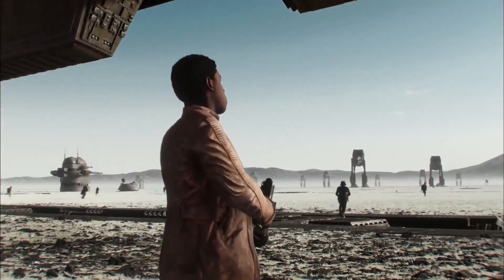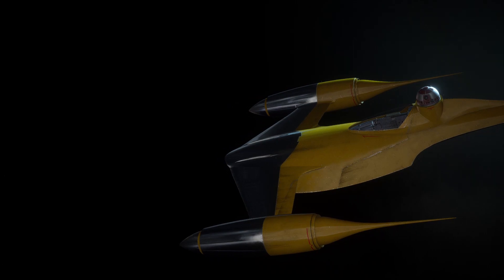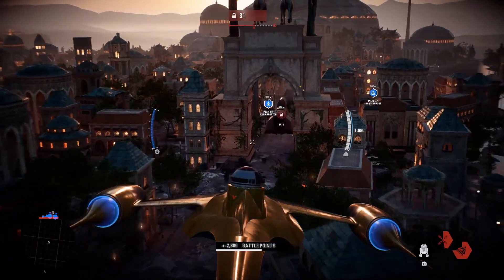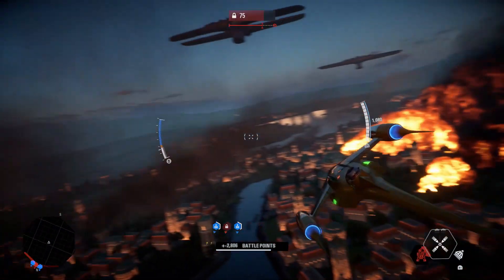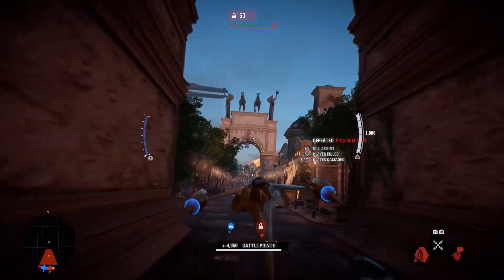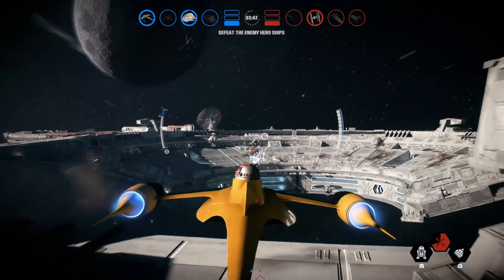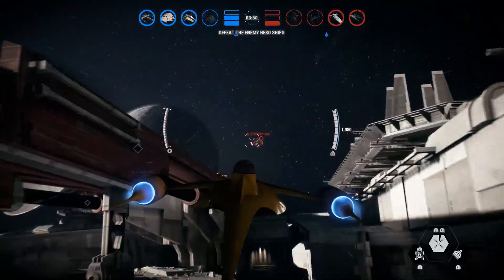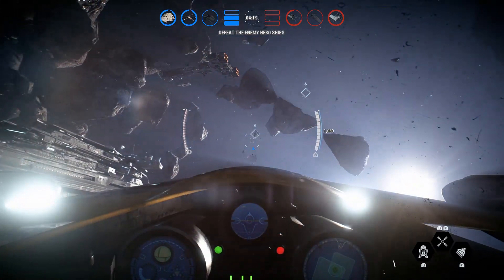Battlefront 2 Has A Secret BEST Starfighter Naboo Starfighter